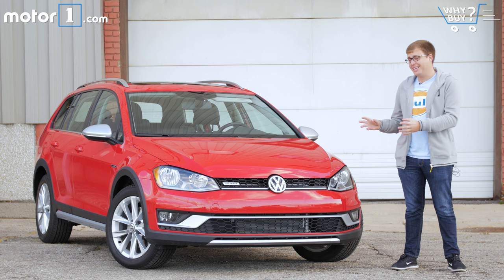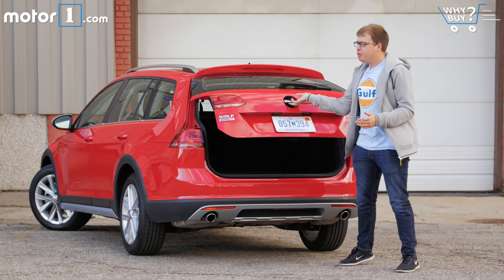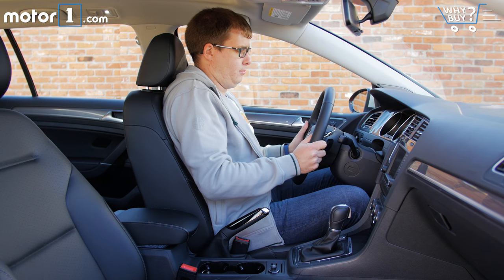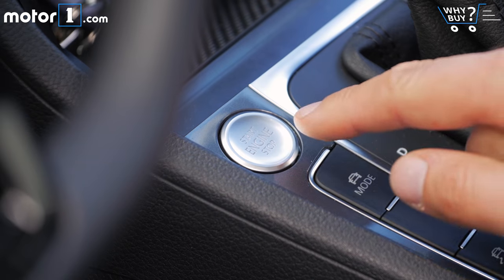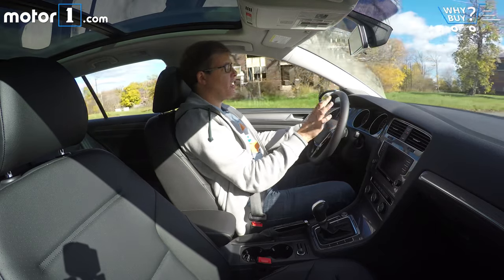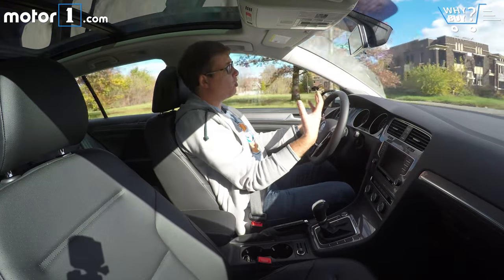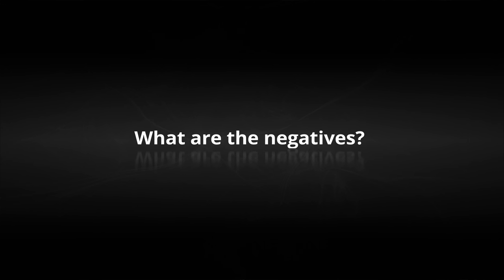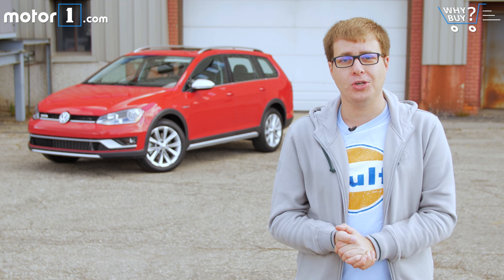Why Buy? | 2017 Volkswagen Golf Alltrack Review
Motor1 Senior Editor Jake Holmes gives our long-term 2017 Volkswagen Golf Alltrack the Why Buy treatment this week to help us evaluate our choice!

Station wagons are an unconventional choice in the U.S., with crossovers and SUVs instead luring car shoppers want a roomy, practical vehicle. But Subaru has shown that if you make small concessions to the SUV crowd – standard all-wheel drive and a raised suspension – you can sell wagons like the Crosstrek and Outback to Americans. Volkswagen wants a piece of that sales pie.

The formula for the Golf Alltrack is pretty simple: take the already excellent Sportwagen, lift its suspension by 0.6 inch, fit all-wheel drive, and bold on some black plastic cladding for that rough-and-tumble look. There’s also an off-road mode that optimizes the powertrain and traction control for scrabbling through mud or snow. Most of all, though, what the Alltrack delivers is practicality and roominess in spades, without a big fuel or purchase-price bill. Find out how it stacks up against other crossovers as we put the Alltrack through our Why Buy? treatment.

This isn’t the last time you’ll hear about this car, by the way. It’s Motor1’s first long-term car, and over the next year we’ll be updating you regularly on what it’s like to live with the Alltrack day-in, day-out, through all four seasons. Check in with our latest updates in our long-term logbook here.

SPECIFICATIONS:
Engine: Turbocharged 1.8-Liter I4
Output: 170 Horsepower / 199 Pound-Feet
Transmission: 6-Speed DCT
EPA Fuel Economy: 22 City / 30 Highway / 25 Combined